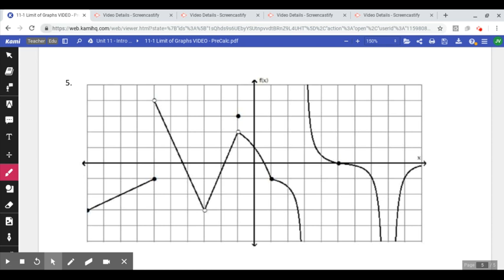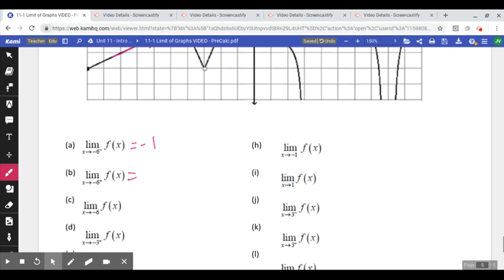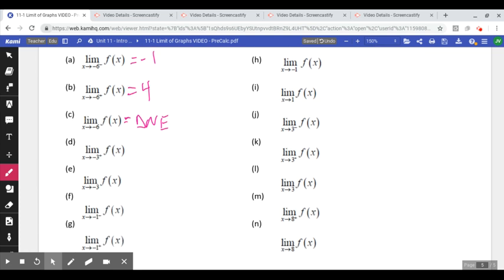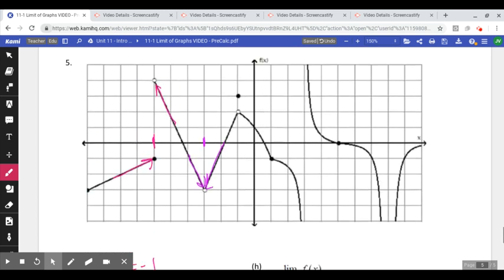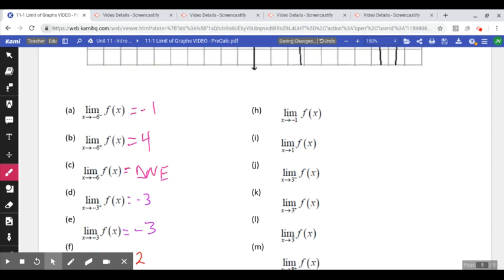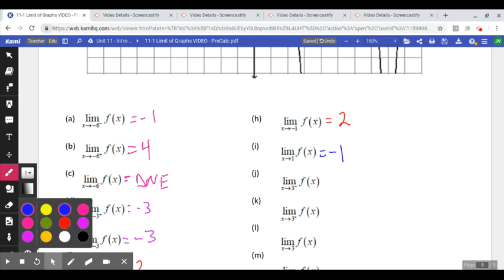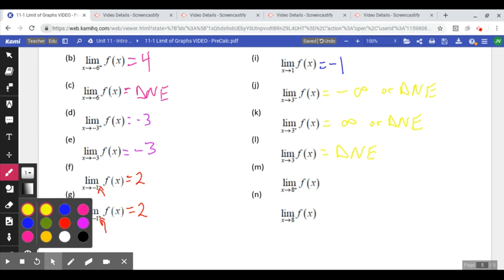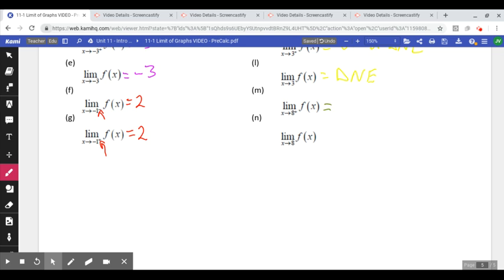11-1 Partner Practice #5 - PreCalc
11-1 Partner Practice #5 - PreCalc